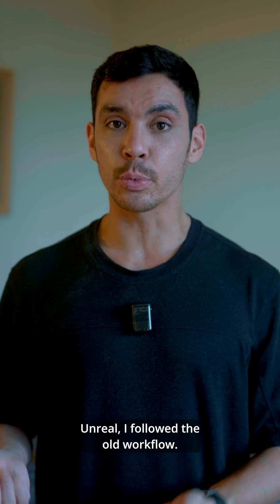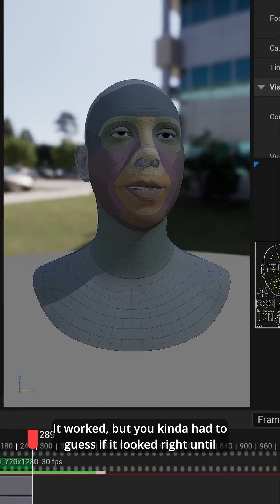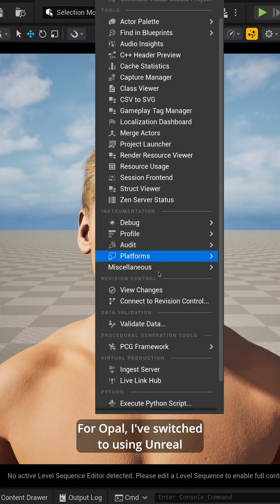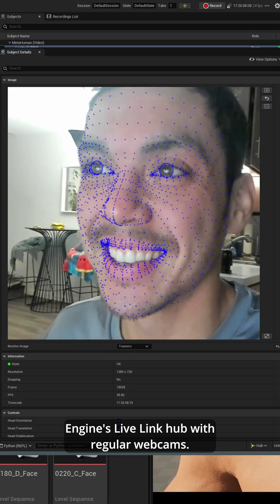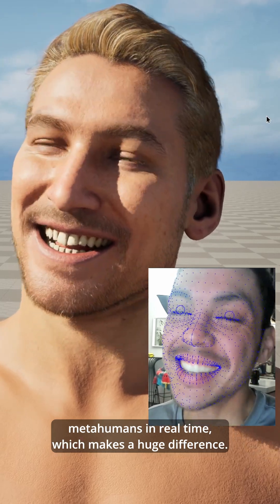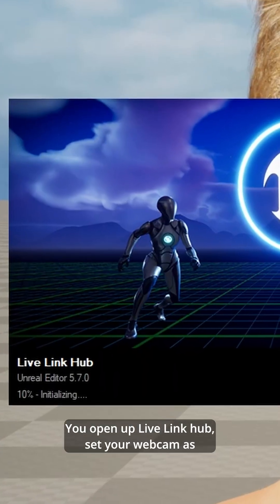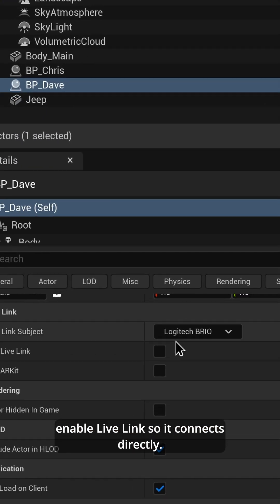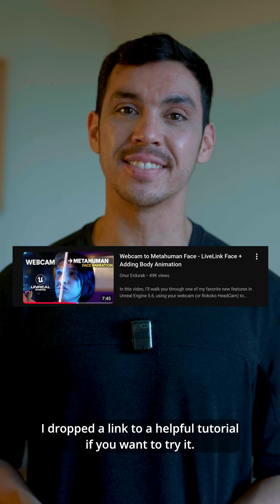UE Facial Animation & Live Link Hub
WIP UPDATE PART 6 for Opal, my 3D cinematic short in @UnrealEngine This week I’ve been integrating facial capture into my MetaHumans using Unreal’s Live Link Hub with a just a webcam.